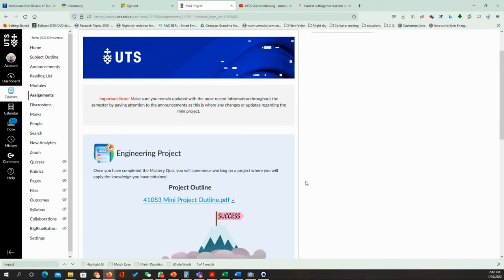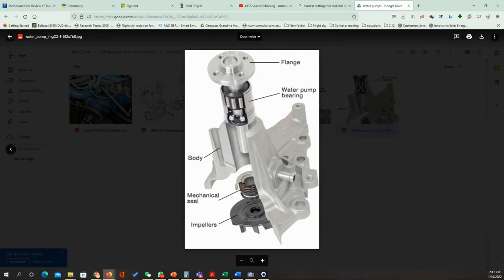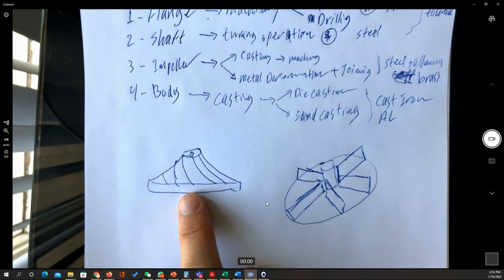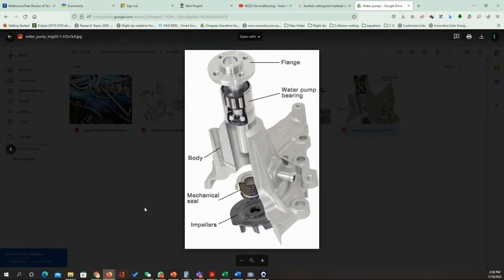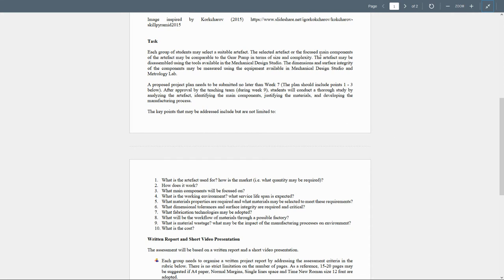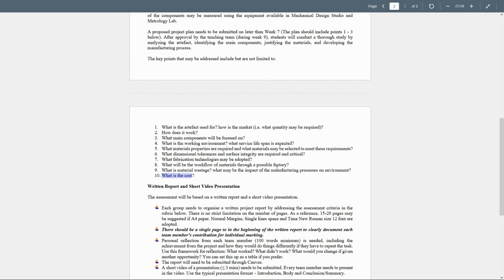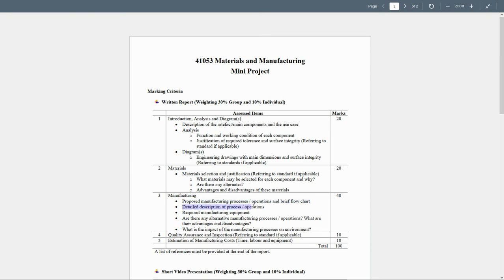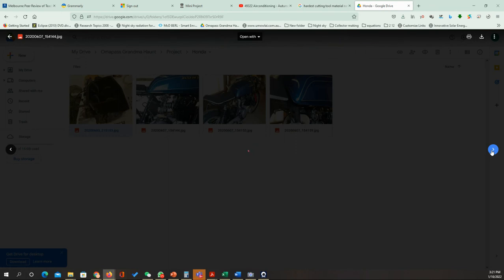Mini Project Tutorial